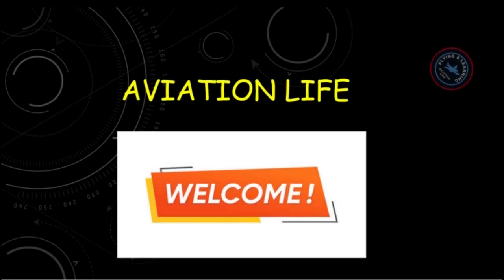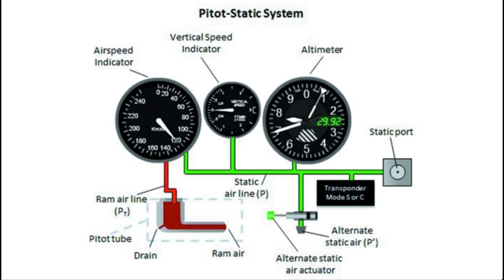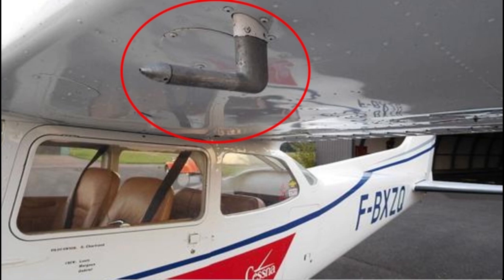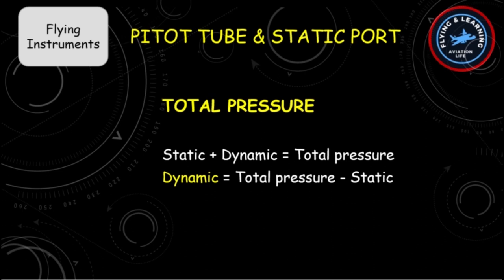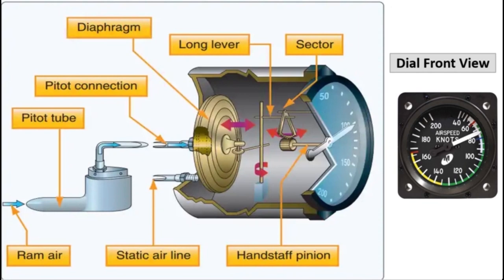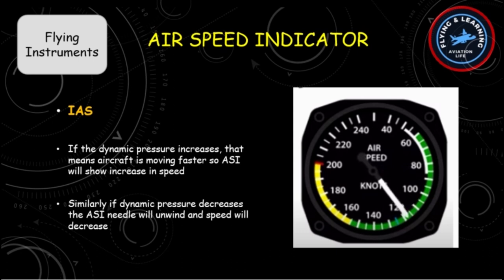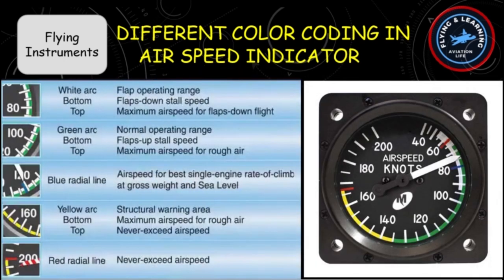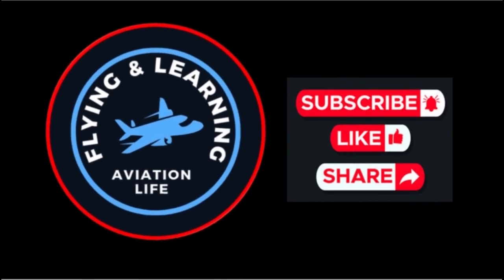Flight Instrument Air Speed Indicator Air Speed Indicator I Air Speed Indicator Working Principle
This video is about the working principle of airspeed indicator, airspeed indicator simulation, color coding airspeed indicator and working of pitot tube and static port. Air Speed Indicator Color Coding, Pitot Tube and Static Port